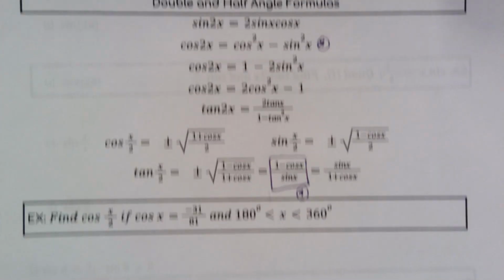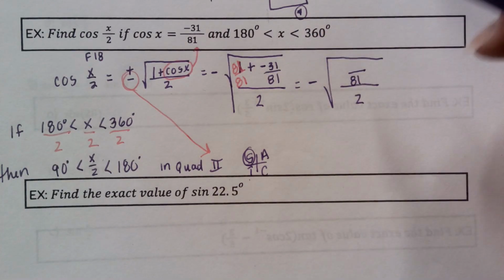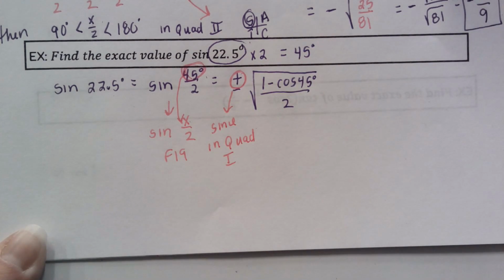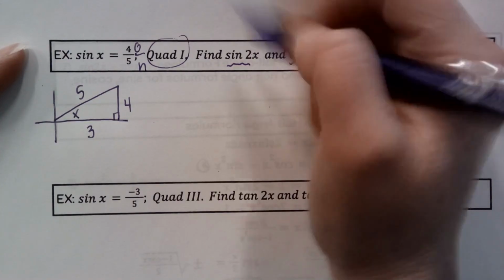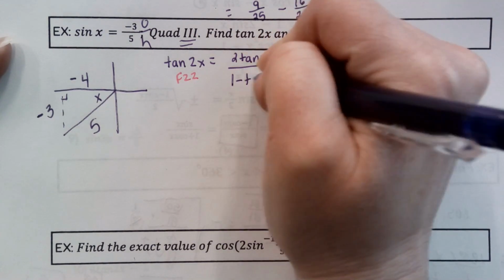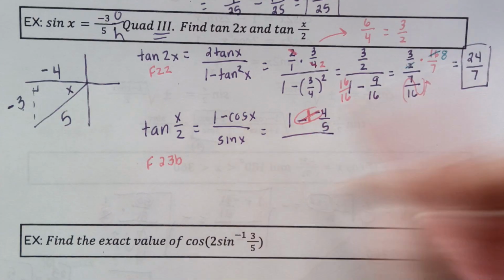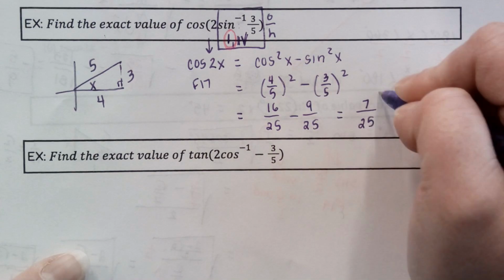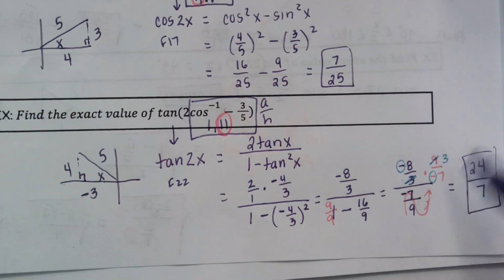Pre-Calc Unit 4 Lesson 5A Notes